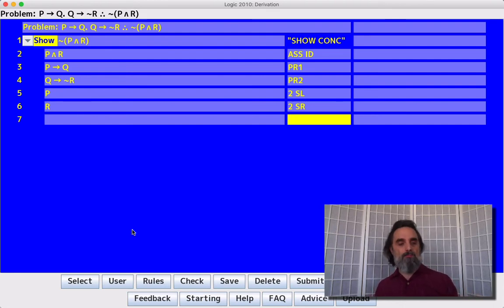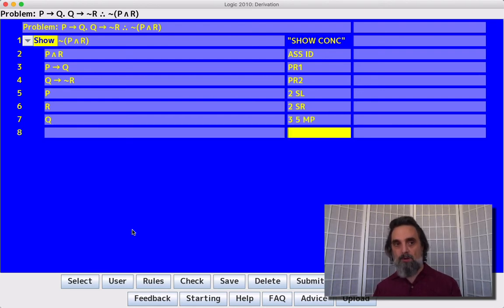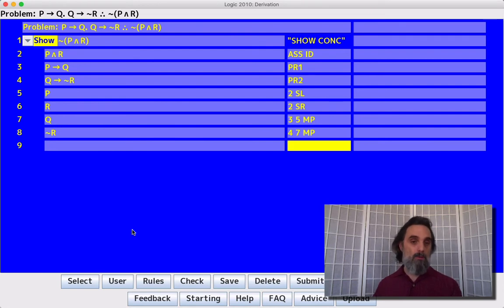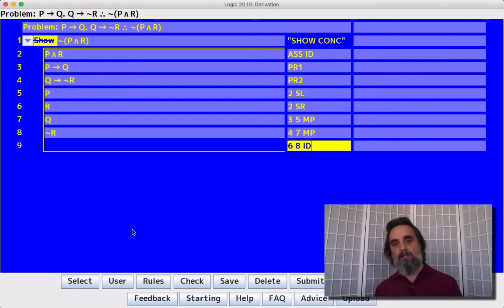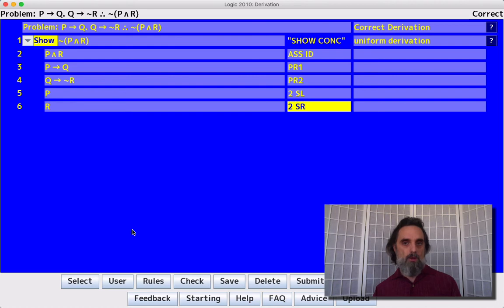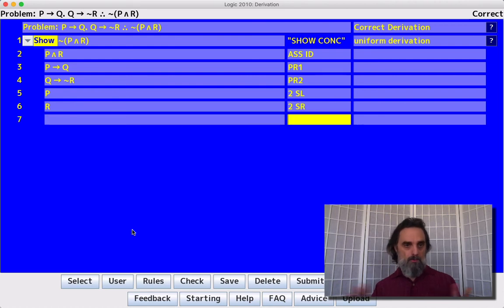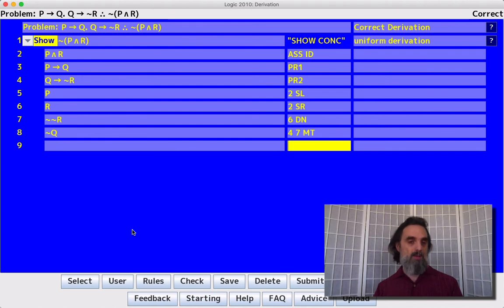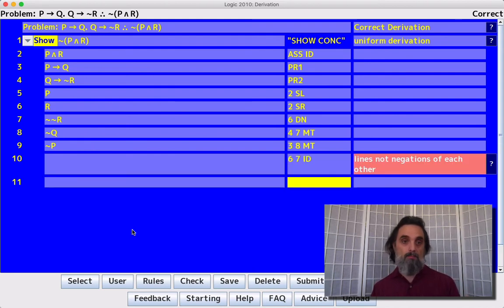example 1 with indirect derivation